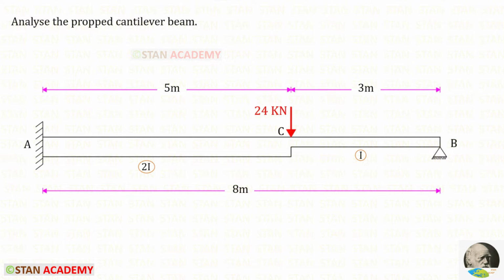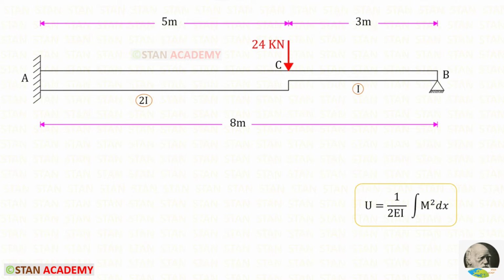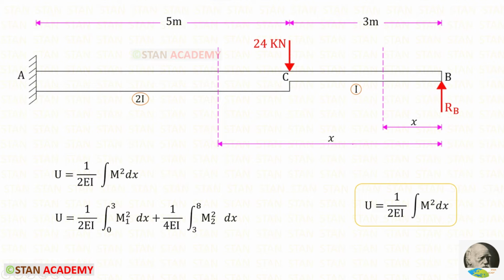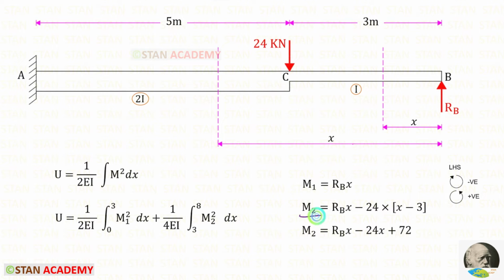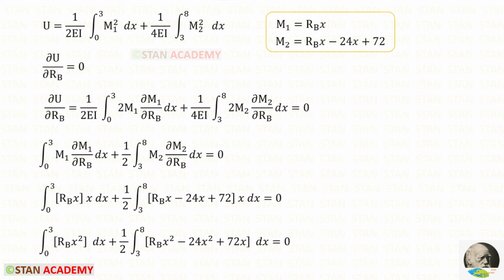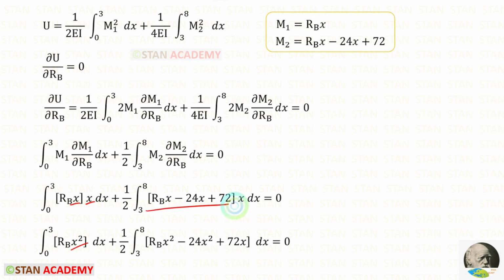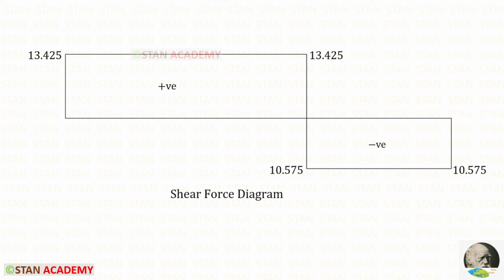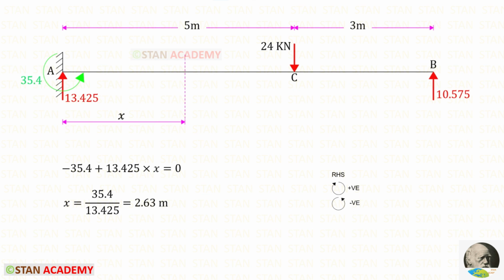Analysis of Non - Prismatic Propped Cantilever Beam ( Strain Energy Method )